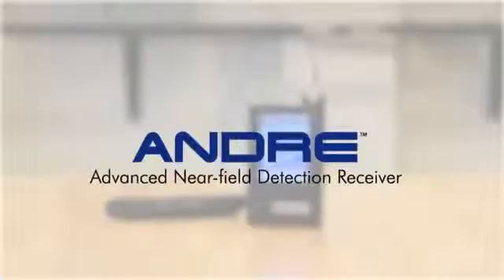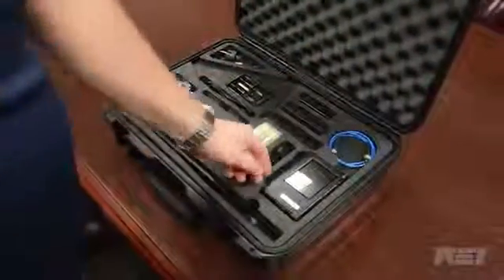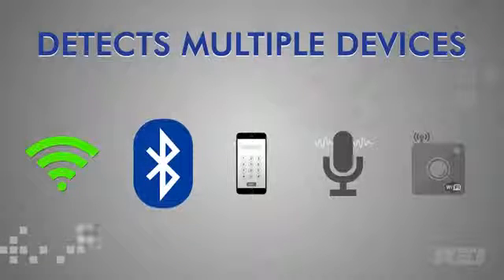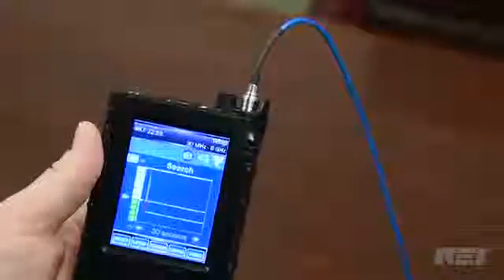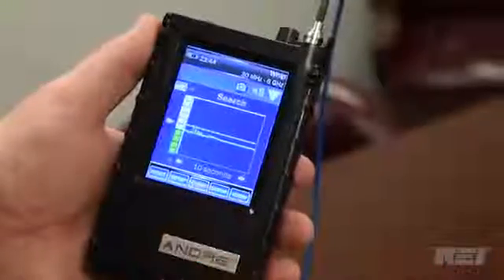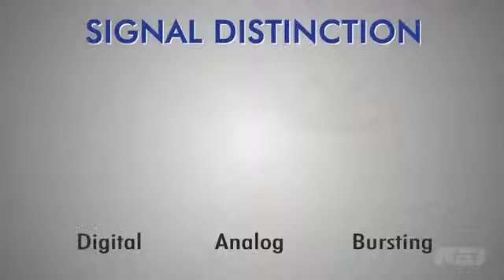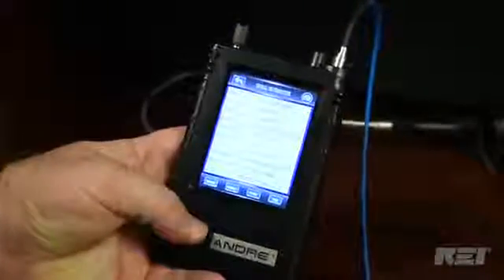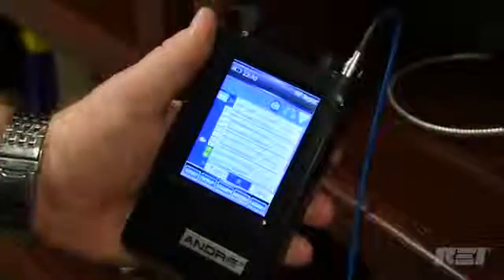Andre Near-field detection receiver for detection of electronic devices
Andre Near-field detection  receiver is an advanced tool for detection of a variety of electronic devices. The RF detector detects digital, analog or dursting signals.

The RF detector Andre is able to recognise signals in frequencies form 1kHz to 6GHz thanks to included accessories.